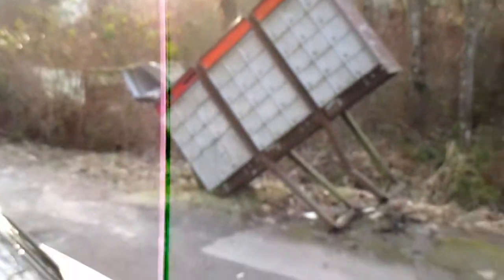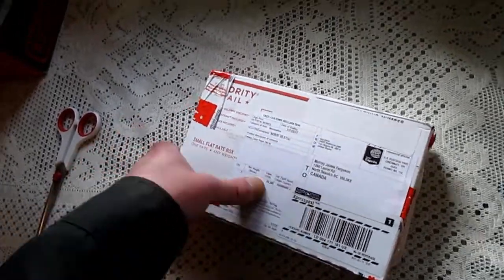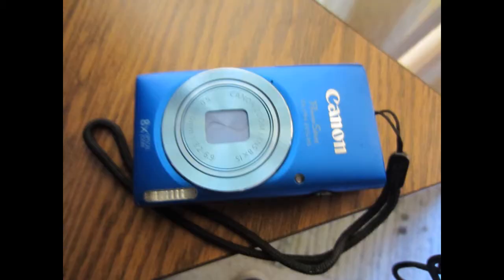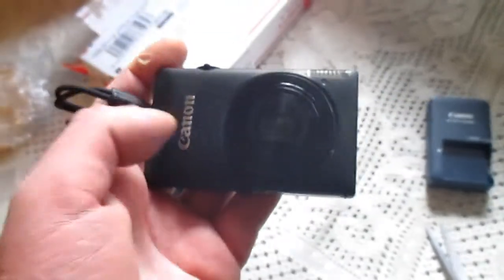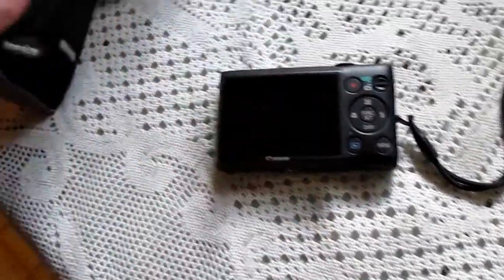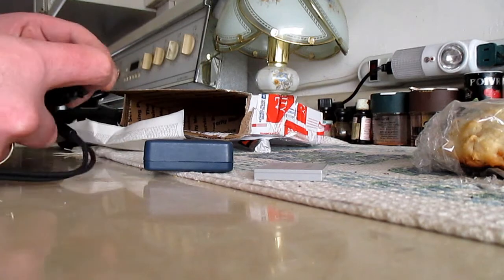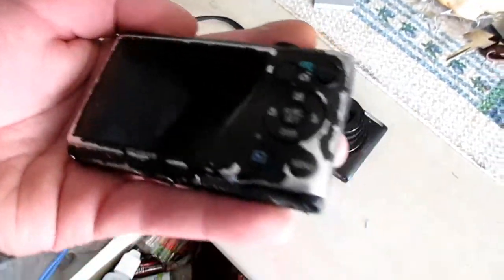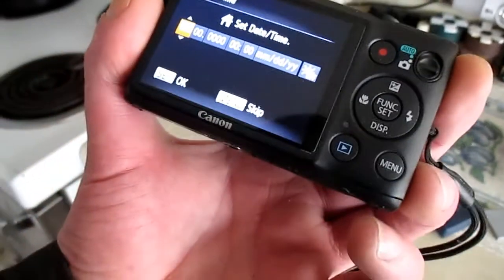It's Mail Day! Got a new (old) Canon ELPH 300 HS! & Night Time Lapse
Yeehaww! Finally the godfather of all awesome ELPH camera's is one again in my possession, I managed to get a wicked deal on one and had it delivered today. If you don't know I put my last 300HS through the washer & dryer and have missed that lil camera so much since then! Oh, and I shot my first time lapse on a EOS-M which is a top secret project I have going on right now.

Thanks fer Watching!
Social Stuff :
Full Screen Partnership Program, Apply Here!

credits
released August 2, 2016
David Cutter
Adam Kaplan
Ben Kaplan